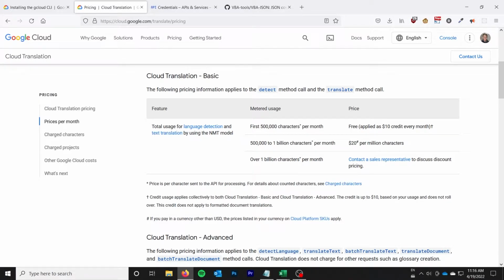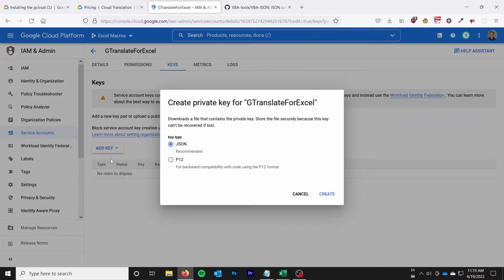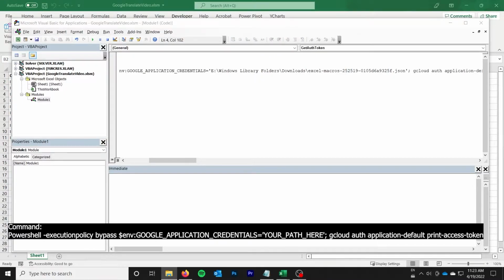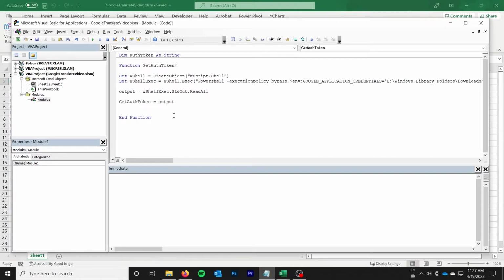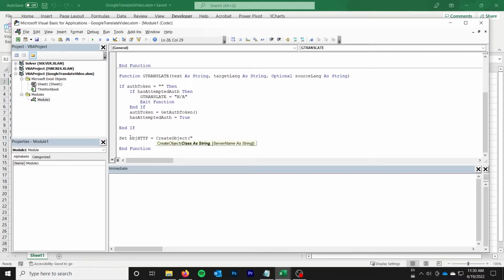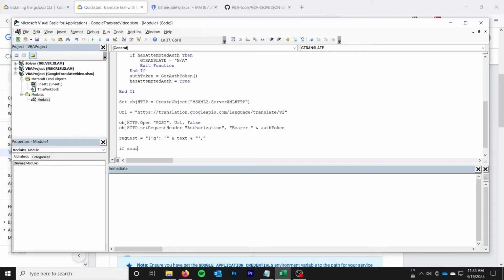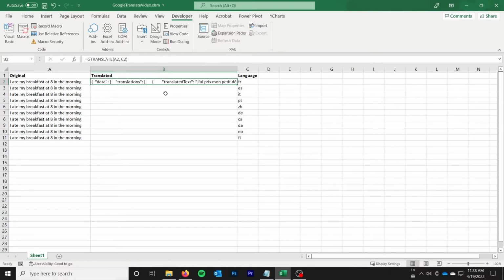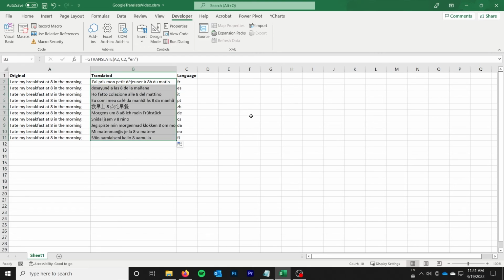Excel VBA Google Translate Function with Detect Language!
In this video, I show you how to use the Google Cloud Translation API with VBA to create a Google Translate user defined function in VBA which allows you to use the detect language functionality. This function can be used to translate text into many different languages inside Excel. The function is similar to the google translate function that is available in Google Sheets, but available to use with the power and familiarity of desktop Excel. Unfortunately, this solution as-is will only work on Windows.